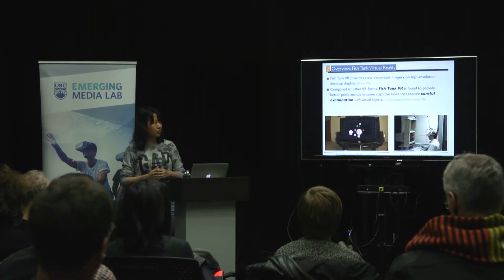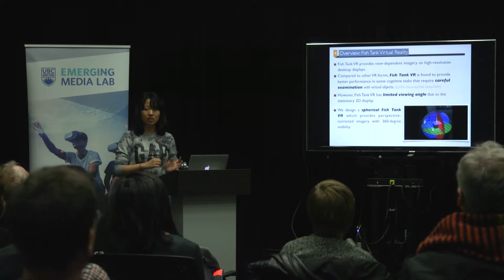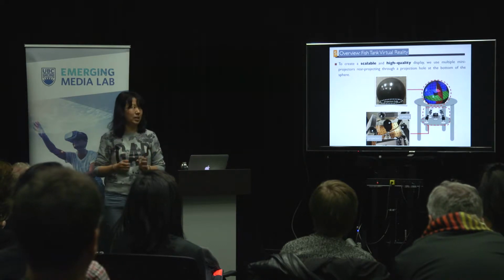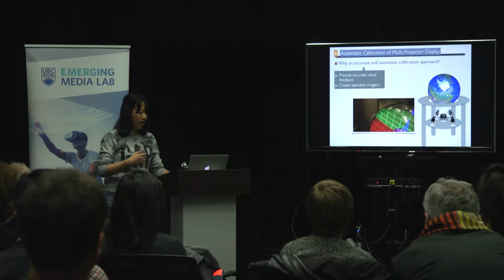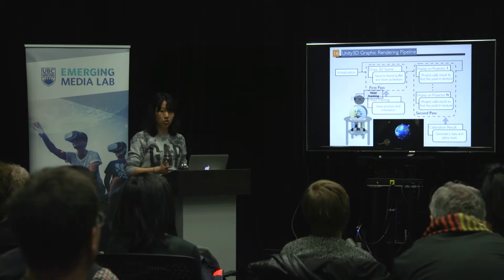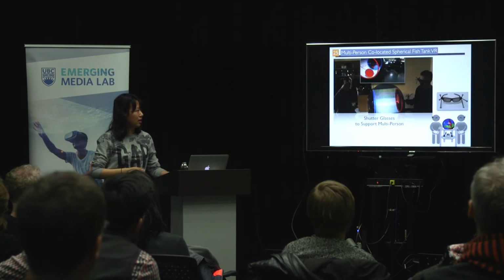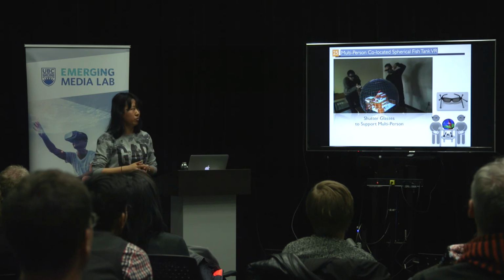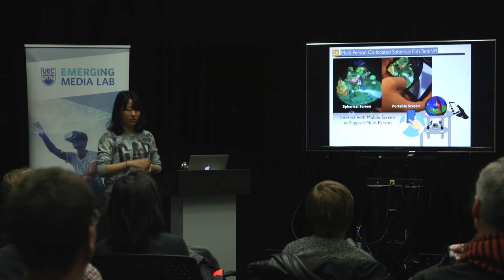Qian Zhou - Spherical Fish Tank VR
UBC Researcher Qian Zhou gives a talk on her labs research and findings with creating Spehrical Fish Tank VR.